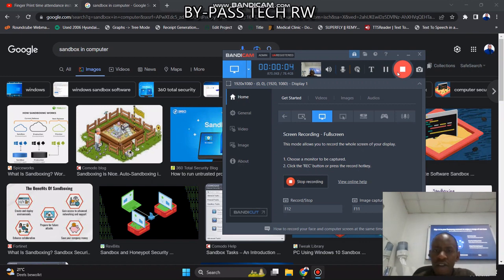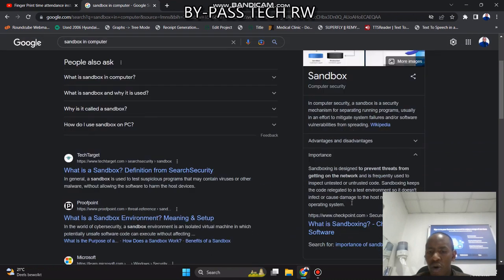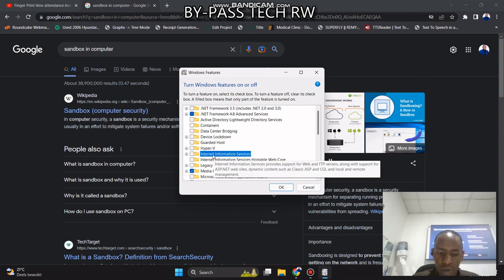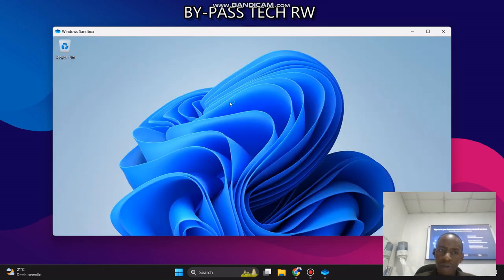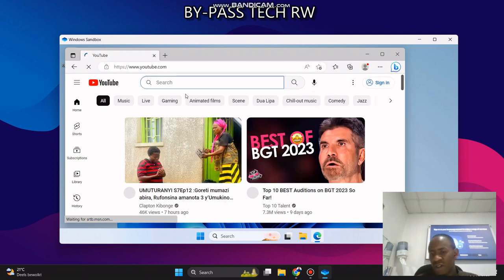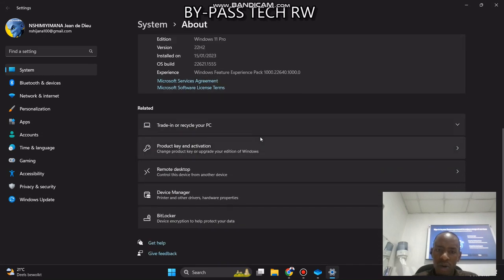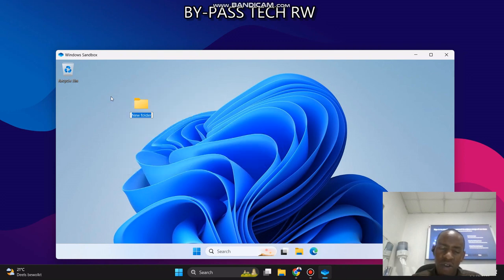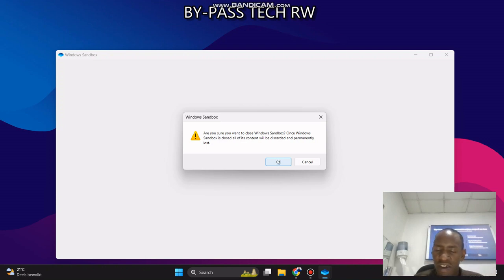How to create a free computer running windows inside another machine without virtualization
Run Any OS on Windows 11 Without Installing Software
In this video we will take a look at run any operating system on windows 11 with Hyper V. its built into Windows and is free to use. I will show you how to get started with virtualization using hyper v.

Popular PCs hot boot keys:
Dell: Tap F12 when the Dell logo is displayed.
HP:  Tap F9 when the HP logo is displayed.
Lenovo: Tap F12 when the Lenovo logo is displayed.
Toshiba: Tap F12 or F2 when the Toshiba logo appears.
Acer: Tap F12 as the Acer logo appears.
Other: Try tapping Esc, F1-12, or Enter during bootup.